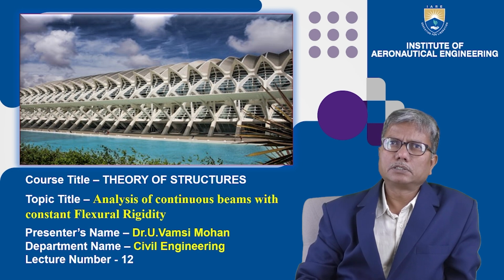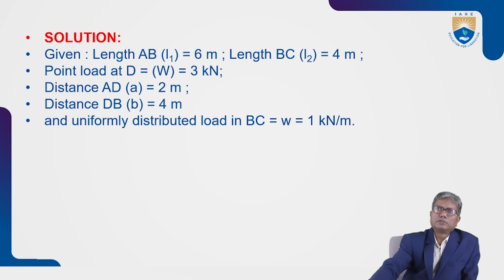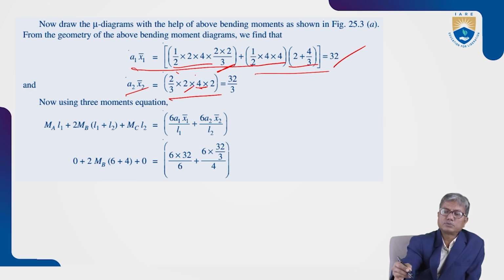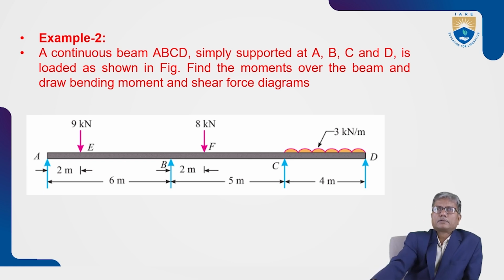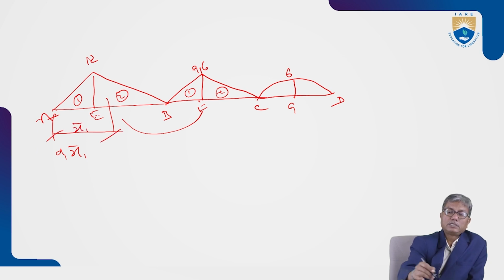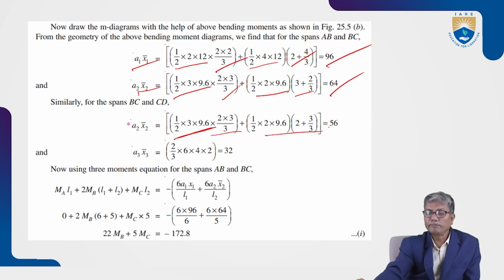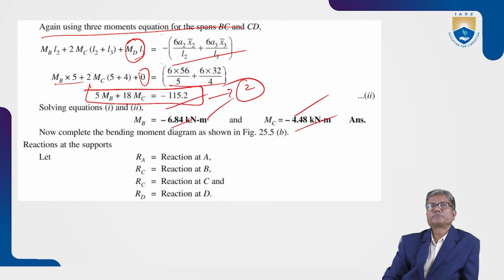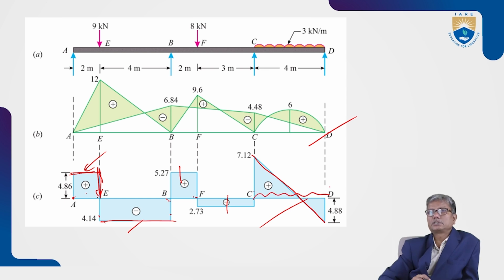Analysis of Continuous Beams with Constant Flexural Rigidity by Dr. U Vamsi Mohan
Analysis of Continuous Beams with Constant Flexural Rigidity by Dr. U Vamsi Mohan | IARE

Description: Analysis of Continuous Beams with Constant Flexural Rigidity involves evaluating the internal forces and deflections in beams spanning over multiple supports with uniform stiffness (EI) throughout their length. This simplifies the structural analysis by allowing the use of methods like the moment distribution method, slope-deflection equations, or three-moment equation. It is essential for the design of bridges, building frames, and other continuous structural elements to ensure strength, stability, and serviceability.

Telangana, India.

Continuous beams, constant flexural rigidity, EI constant, moment analysis, beam deflection, structural design, internal forces, moment distribution method, slope deflection method, civil engineering analysis